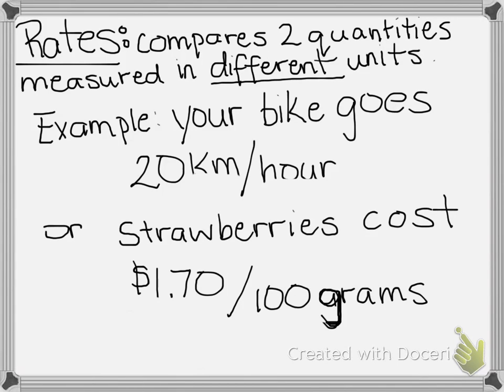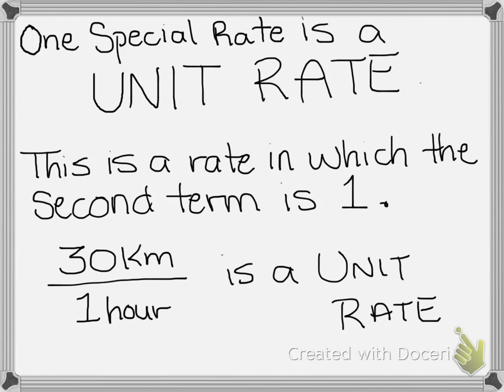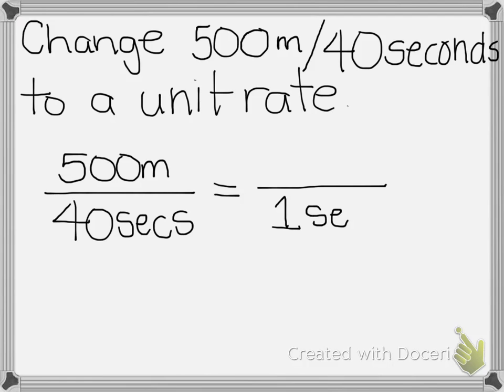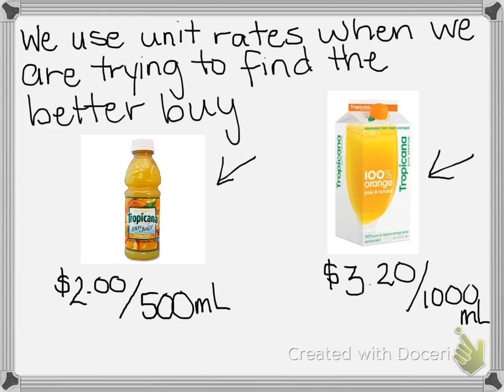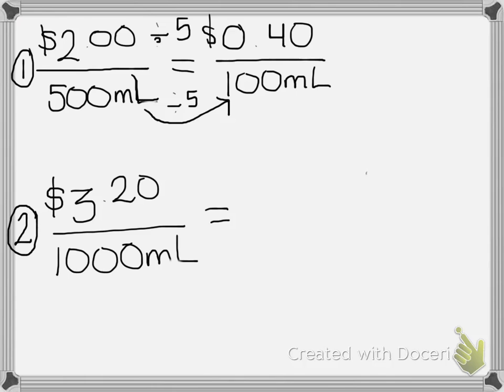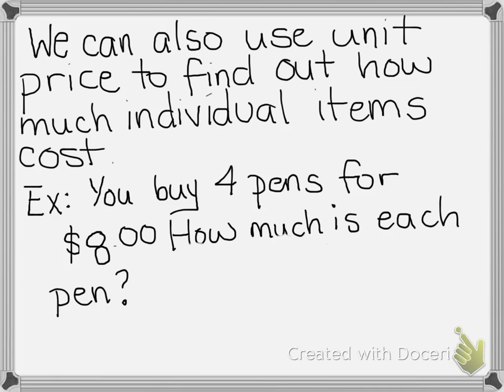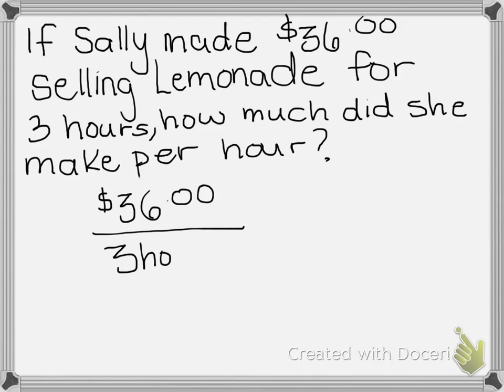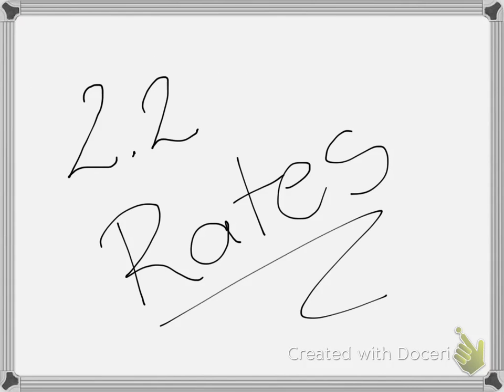Kirkbright 2.2 Review